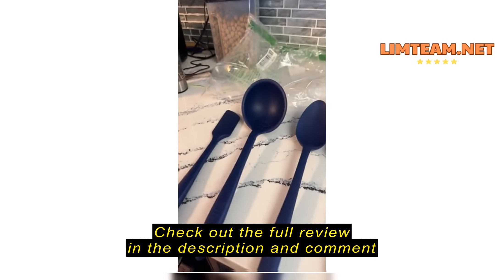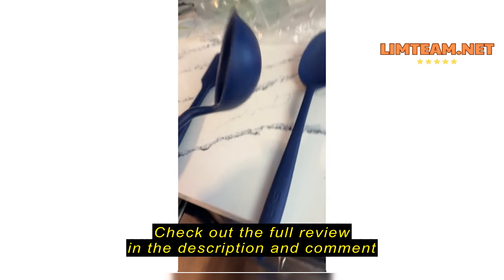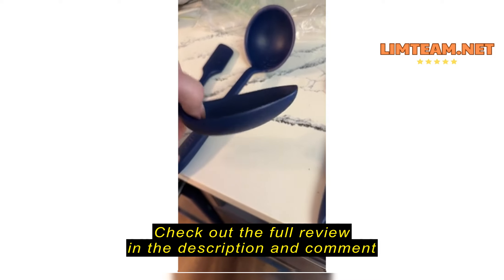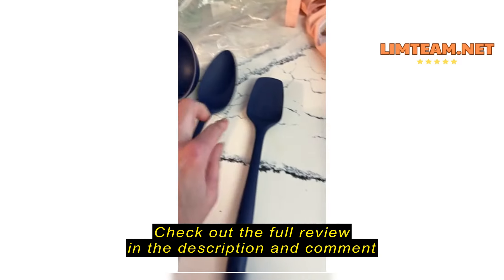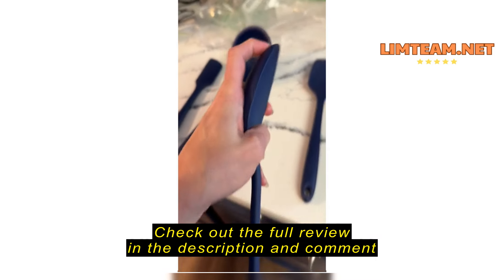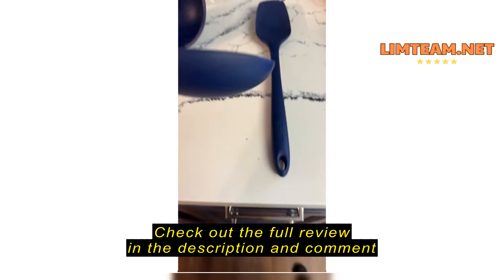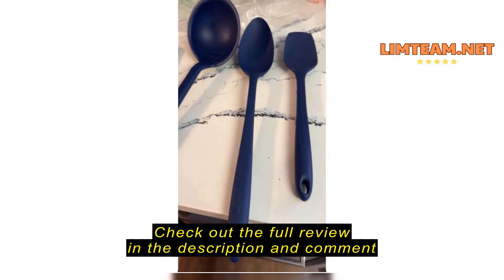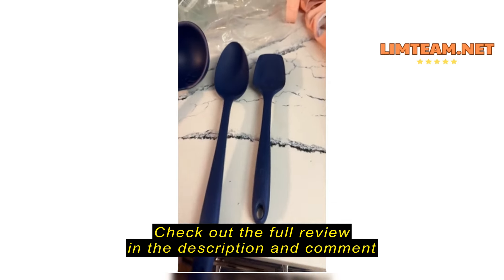Review GIR: Get It Right - 10 Piece Silicone Utensil Set - Ladle, Spatulas, Flip, Spoons, Whisk, Pot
GIR: Get It Right - 10 Piece Silicone Utensil Set - Ladle, Spatulas, Flip, Spoons, Whisk, Potato Peeler & Spoonula, Heat Resistant, Dishwasher Safe, Kitchen Utensil, Baking Supplies - Navy

GIR: Get It Right - 10 Piece Silicone Utensil Set Review - Is It Worth the Hype?

The Struggle of Finding Durable, Versatile Kitchen Utensils

Anyone who loves to cook knows the struggle of finding kitchen utensils that can handle the heat, don’t scratch your pots and pans, and are easy to clean. I’ve tried my fair share of cheap sets that ended up melting, warping, or getting stained beyond recognition.  I knew I needed something better, a set that would stand the test of time and make my cooking experience more enjoyable.

Things to Keep in Mind When Choosing a Silicone Utensil Set

The world of kitchen tools is vast, and finding the perfect set can feel overwhelming. If you’re looking for a durable and versatile set, consider the following:

* bHeat resistance:/b Make sure the utensils can withstand high temperatures without melting or warping, especially if you cook with cast iron or other high-heat materials.
* bDurability:/b Look for utensils made from high-quality mate